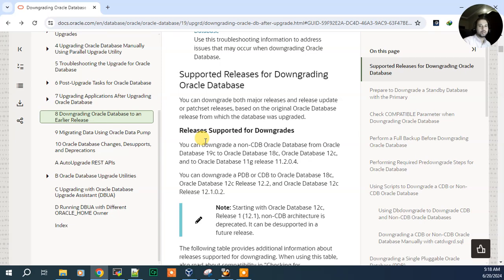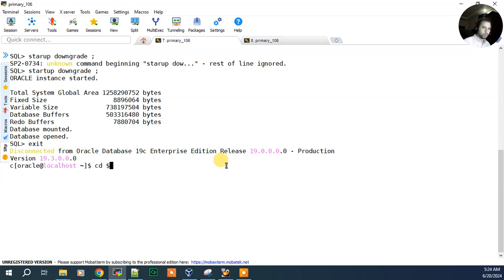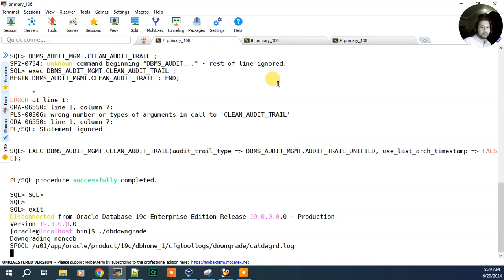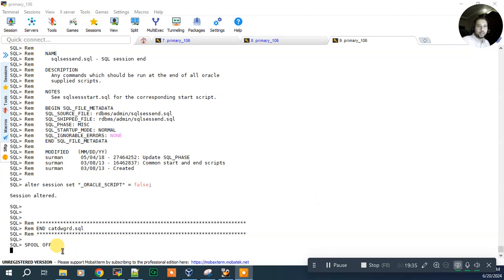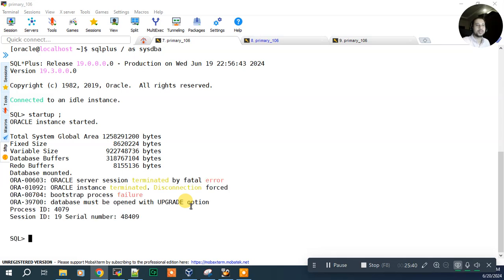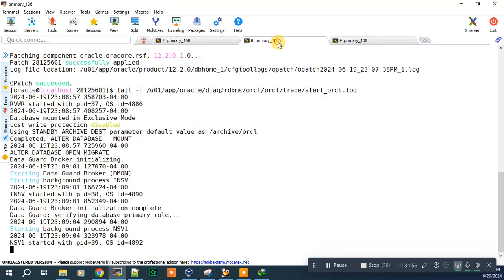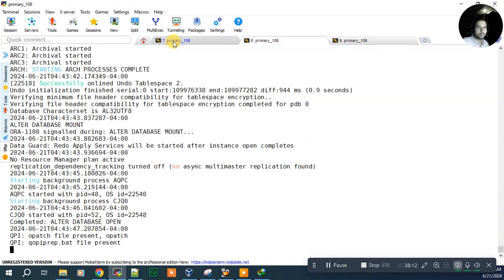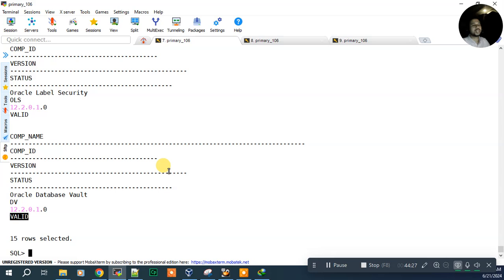Downgrading Oracle Database to an Earlier Release , 19c to 12.2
Downgrading Oracle Database to an Earlier Release , 19c to 12.2 using Scripts dbdowngrade  to Downgrade Non-CDB Oracle Database